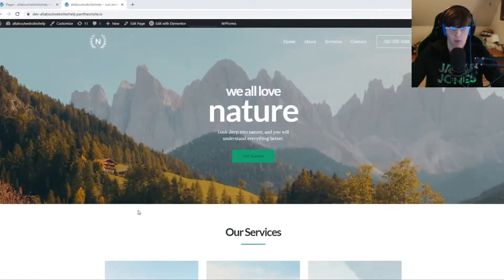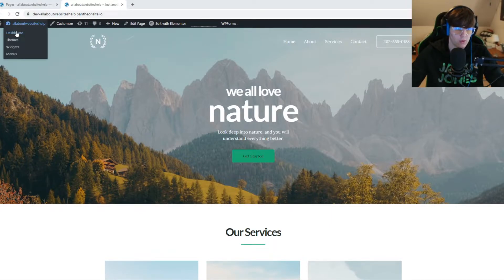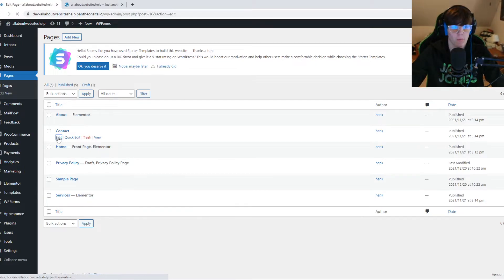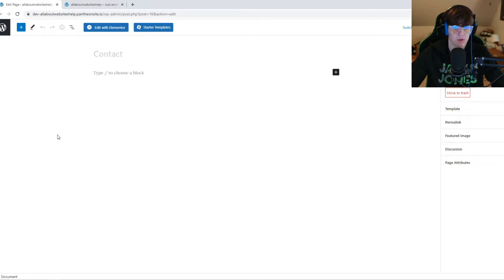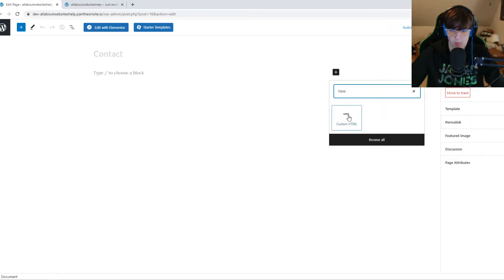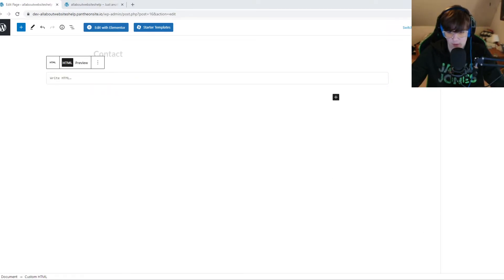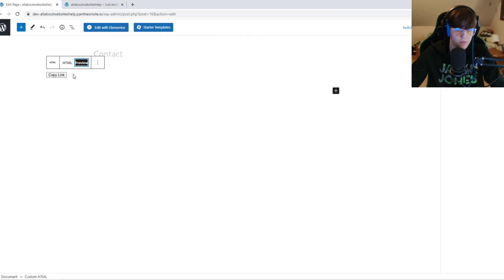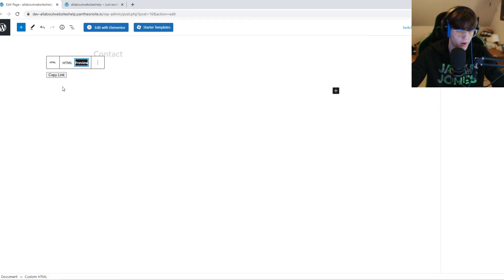How to Add HTML Code to Wordpress Website (2022)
Learn How to Add HTML Code to Wordpress Website (2022)

In this video I show you how you can add html to wordpress. Do you wonder how you can add shortcode to wordpress? I'll show you exactly how to do that.